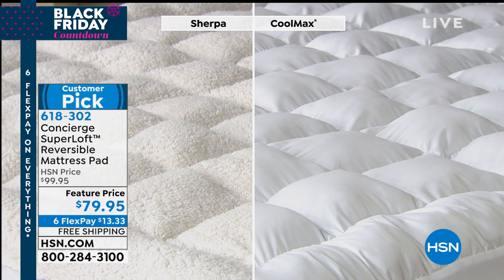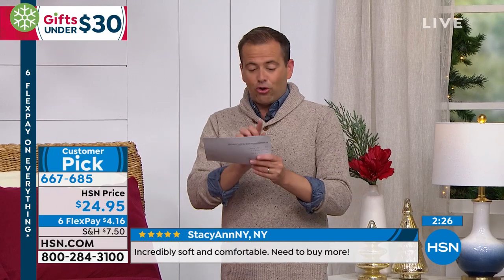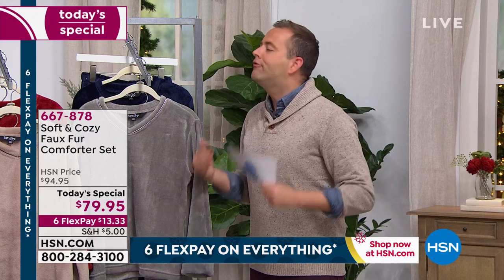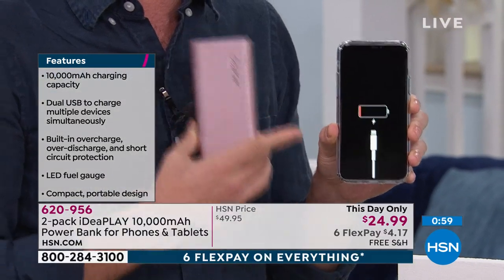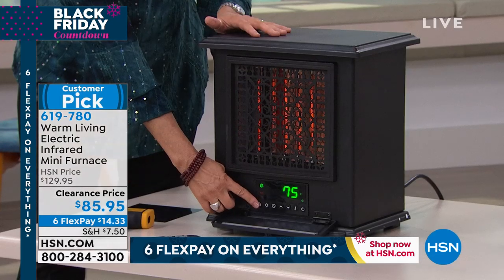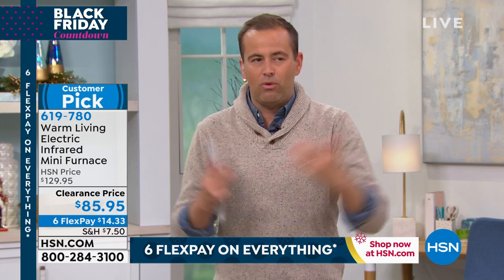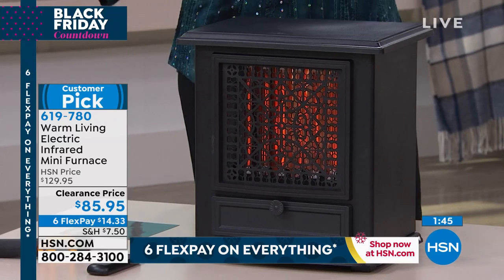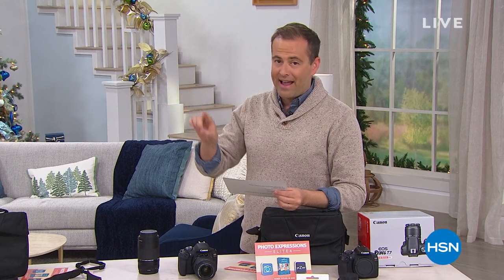HSN | Great Gifts 10.25.2019 - 01 AM